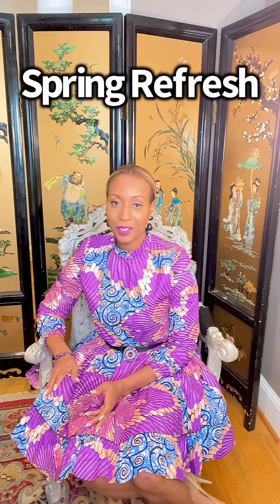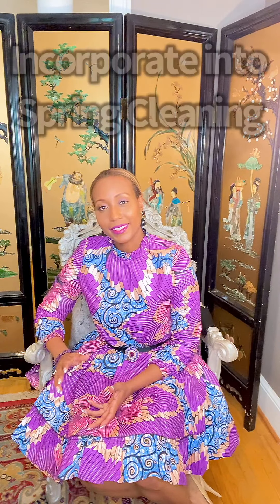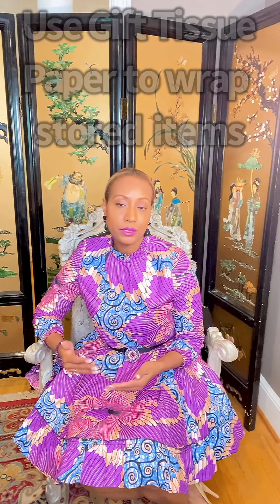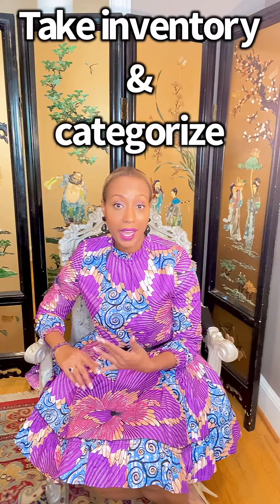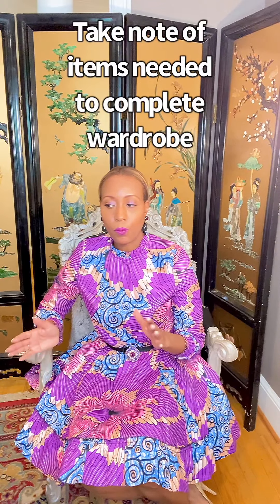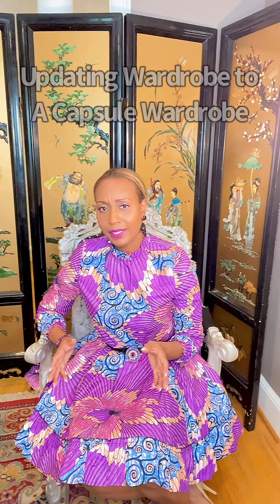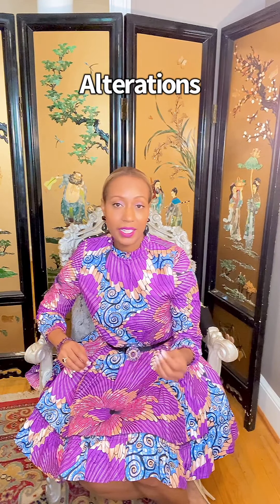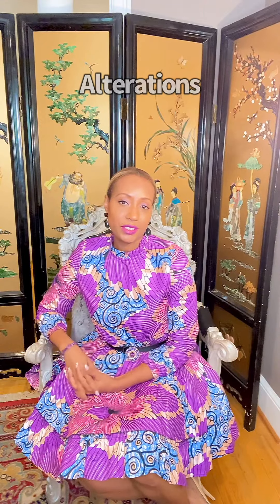Style 101: Spring Refresh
Today’s vlog details quick tips to refresh your wardrobe for the warmer months.